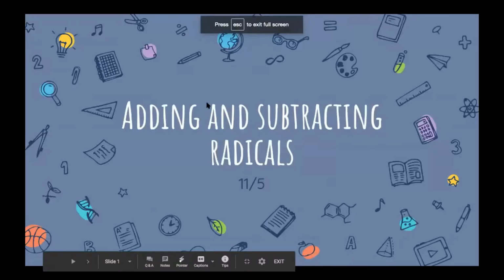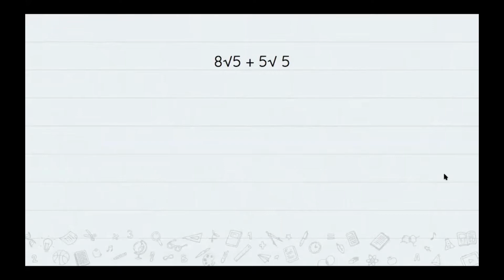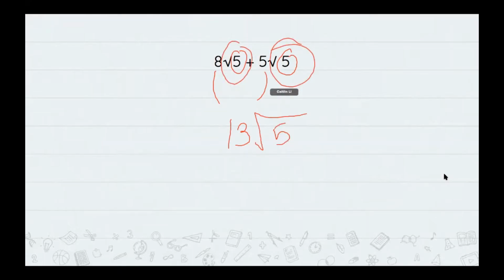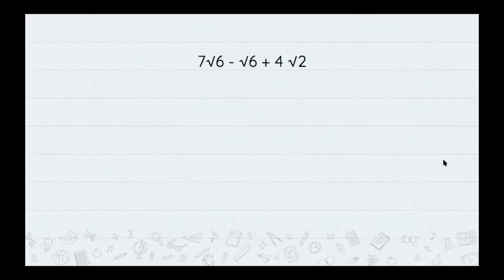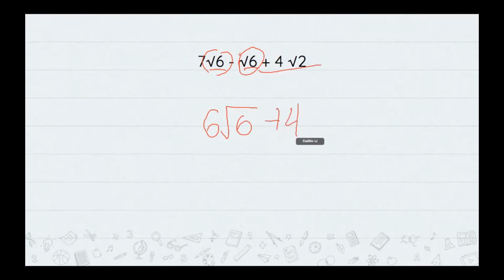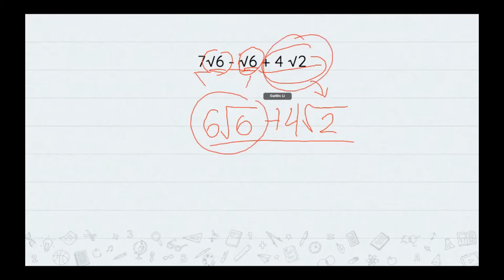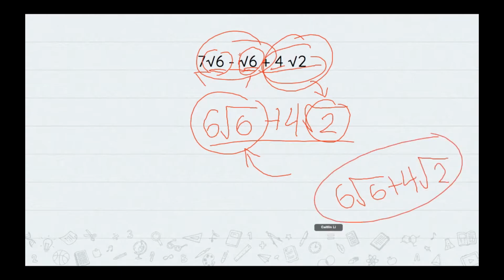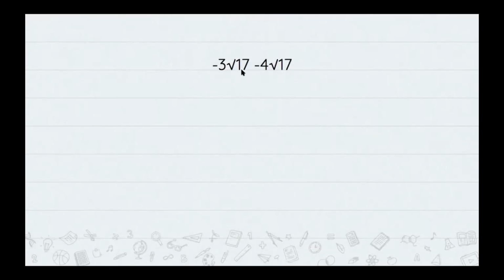Algebra 1 Day 13: Adding & Subtracting Radicals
In this video, we are going to be learning how to add and subtract radicals, and go over practice problems on adding/subtracting radicals.